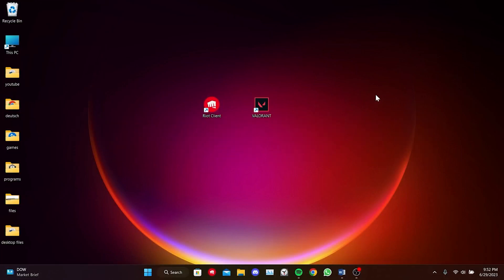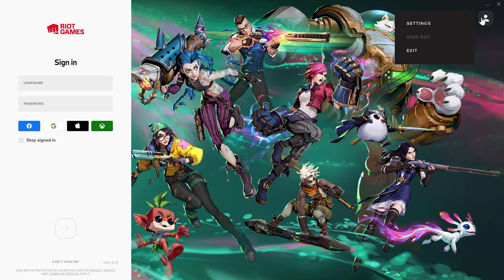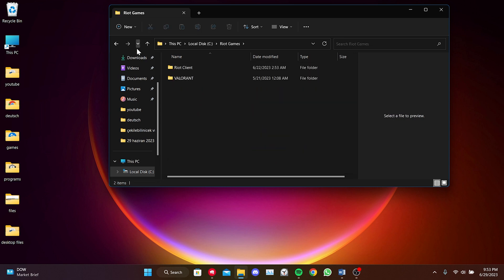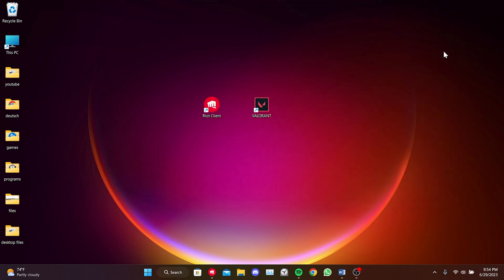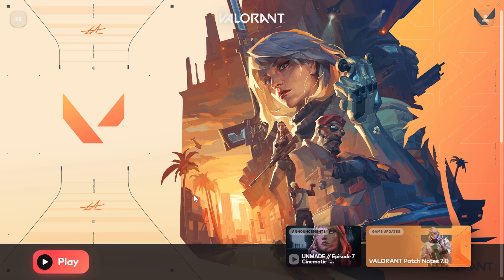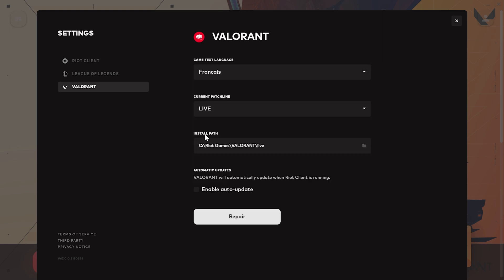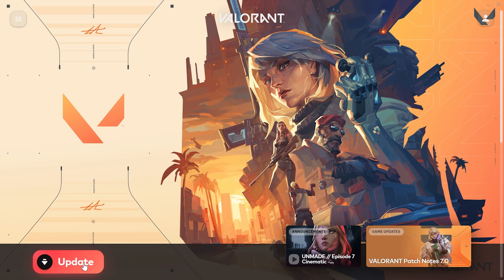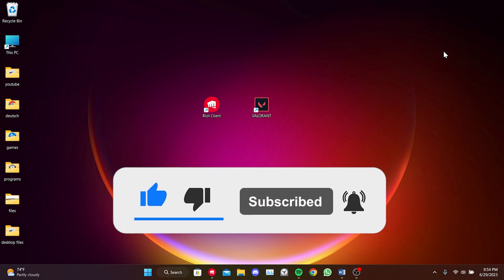VALORANT VOICE LINES NOT WORKING FIX (Easy Tutorial) | Fix Valorant No Voice Lines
Here's how to fix valorant voice lines not working. This error is searched as valorant no voice lines. And in this video I showed you how you can fix valorant agent voice lines not working in 3 minutes.

Video Parts:
00:00 Info&Intro
00:09 1. Solution
01:38 Reset language settings of Valorant
02:36 Ending&Outro